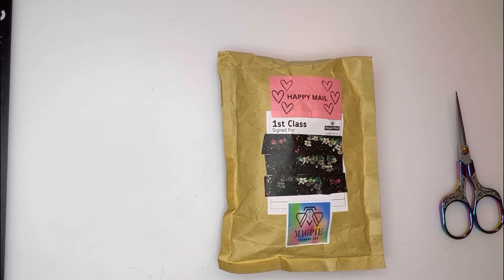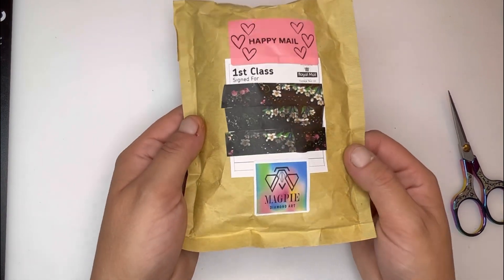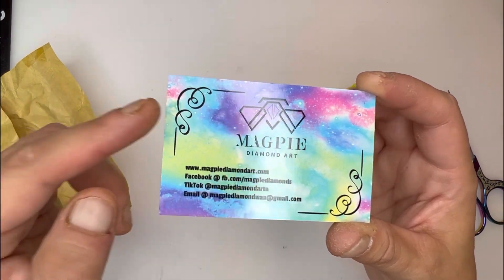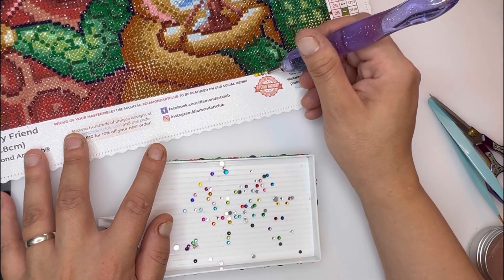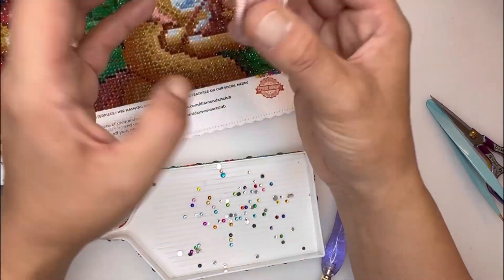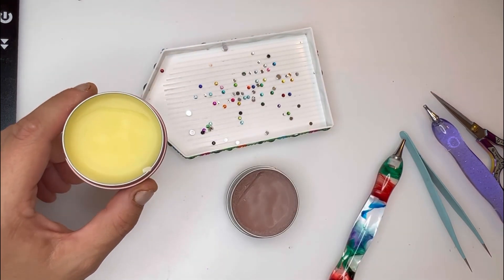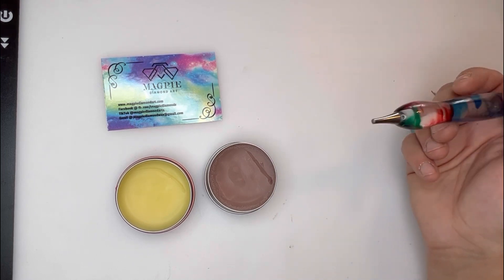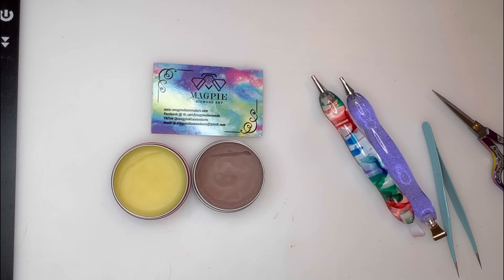Magpie diamond art unboxing. 😍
Thank you Magpie Diamond Art for gifting me these waxes. I absolutely love them.